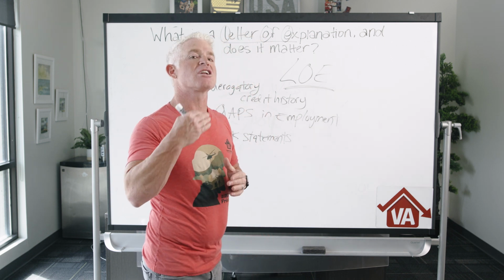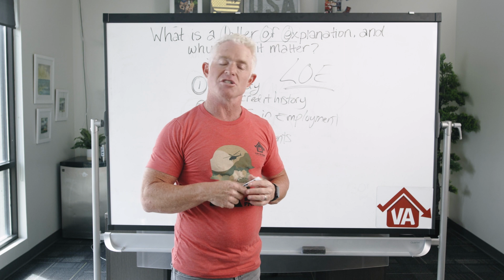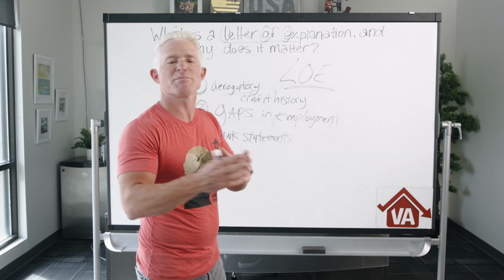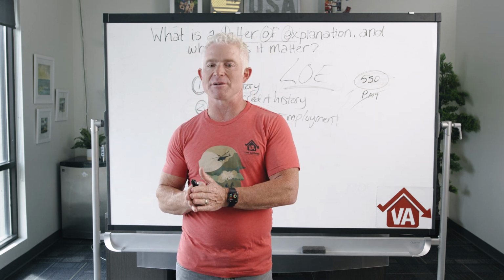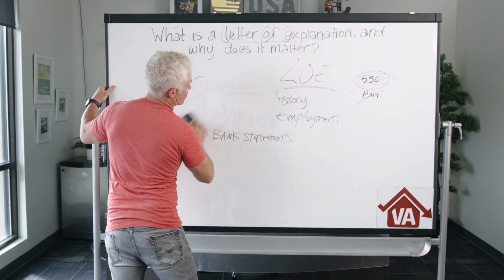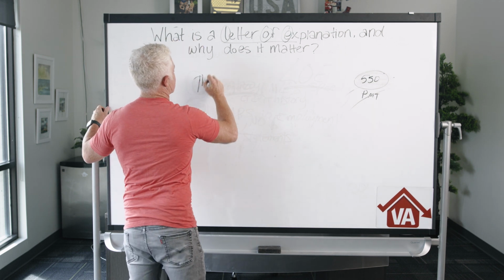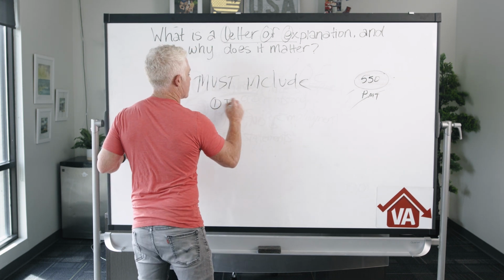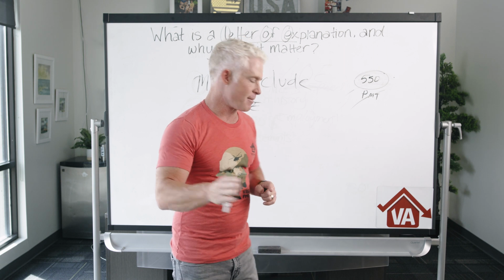What is a letter of explanation, and why does it matter?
Video Description:
There's a lot that goes into getting approved for a home loan. One that you might run into is a document called the letter of explanation, or LOE for short.

Basically, an LOE gives you the opportunity to tell YOUR side of the story regarding potentially negative aspects of your application. Whether it's a gap in your employment history, a collections account on your credit report, or something else along those lines, many lenders will give you the opportunity to explain what happened.

By placing an issue in context, lenders are able to anticipate concerns their underwriters might have and help you get ahead of them. Basically, an honest, well-written LOE can actually HELP you get approved for your loan, even if you don't meet the perfect borrower profile.